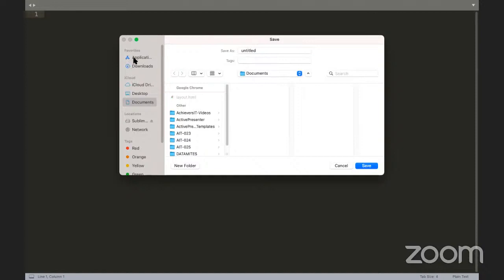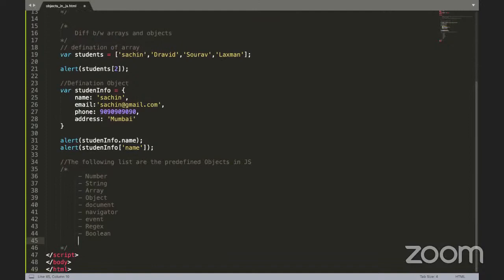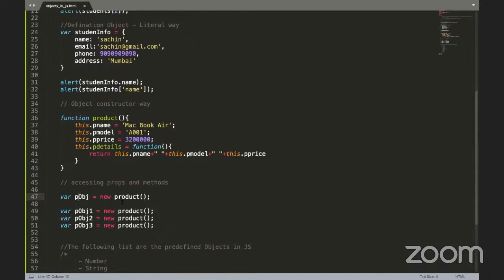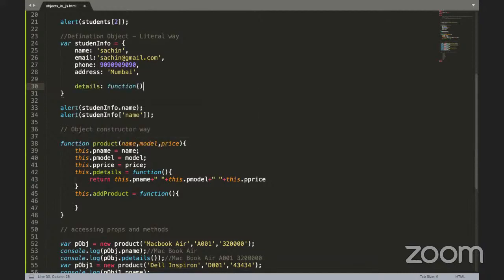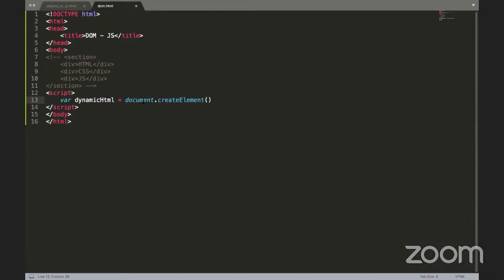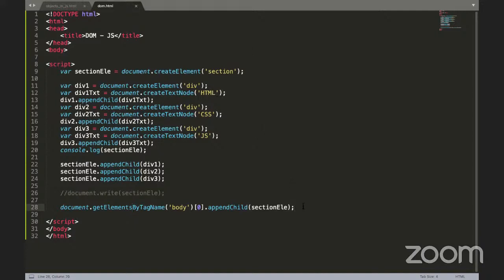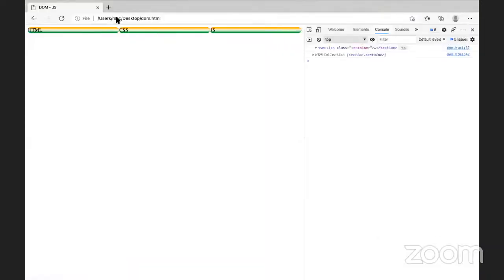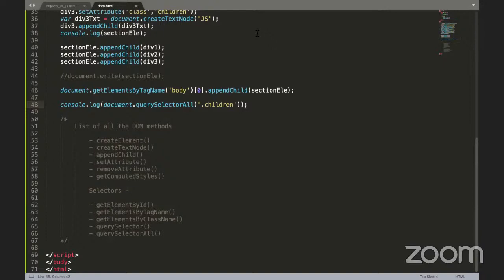Day 11 | Free Course On Angular Javascript Part III